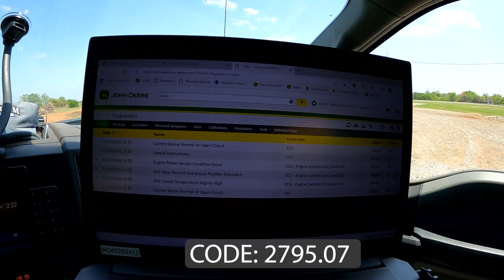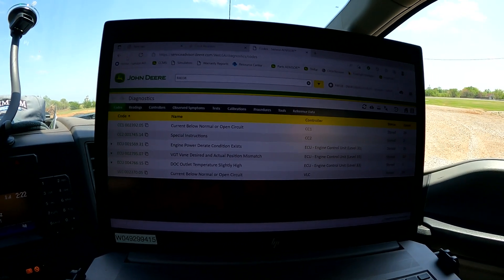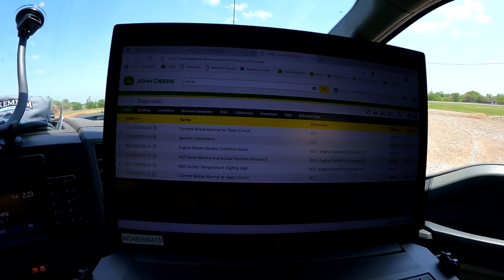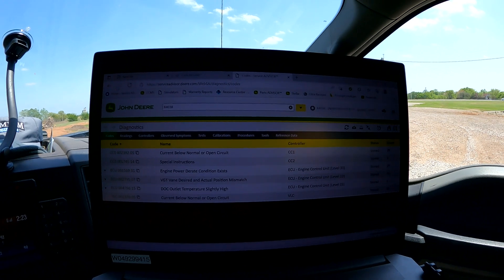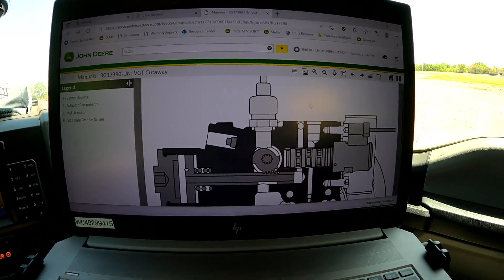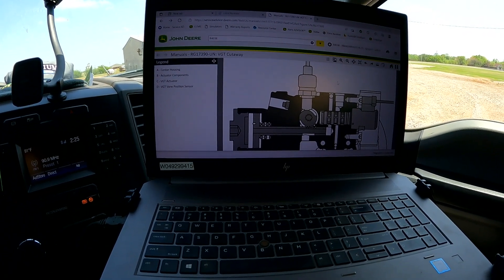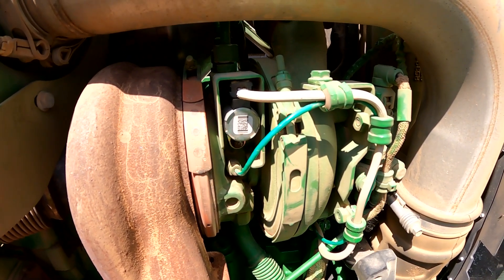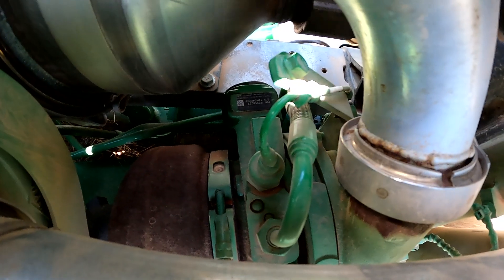Larry's Life E14 | John Deere R4038 Sprayer Turbo Vein Position Diagnostic & Repair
Diagnosing and Repairing John Deere R4038 Sprayer with a 2975.07 Turbo Vein Position Code. Larry the Tractor Guy gives you tips and tricks to fix your John Deere farm equipment.

**R4038**